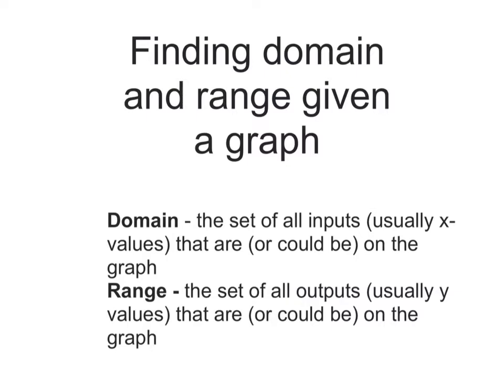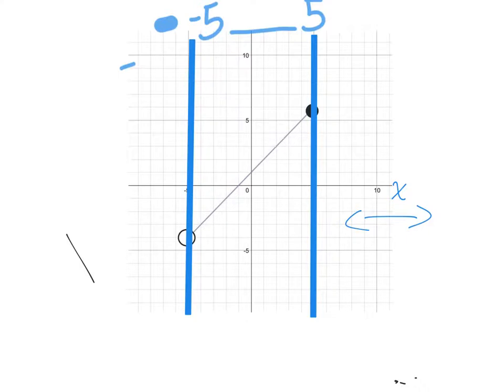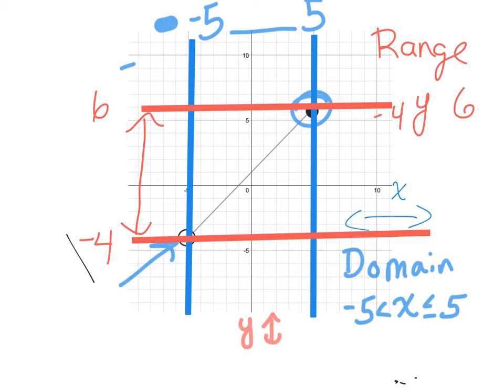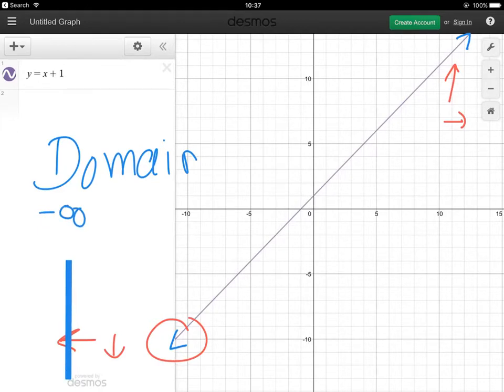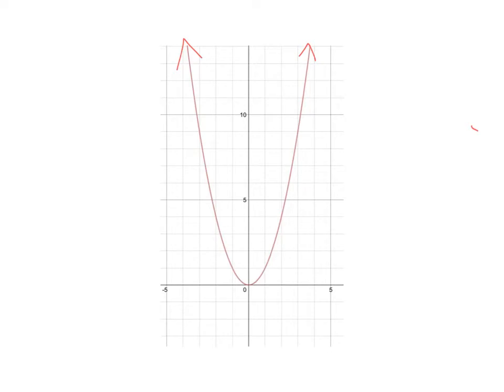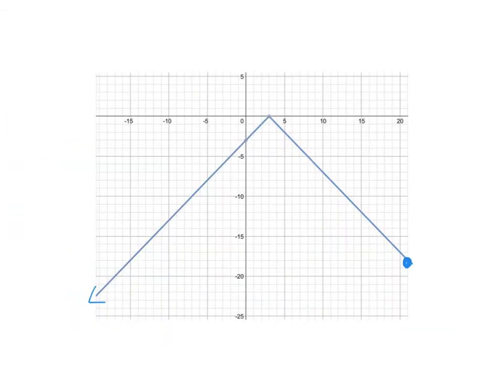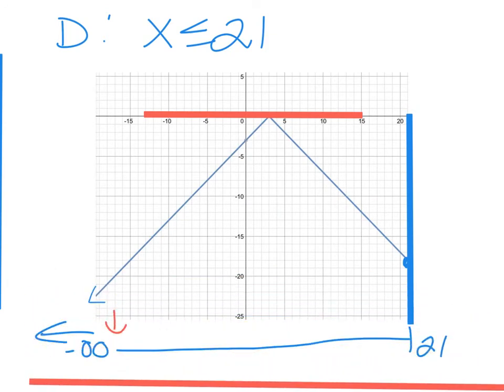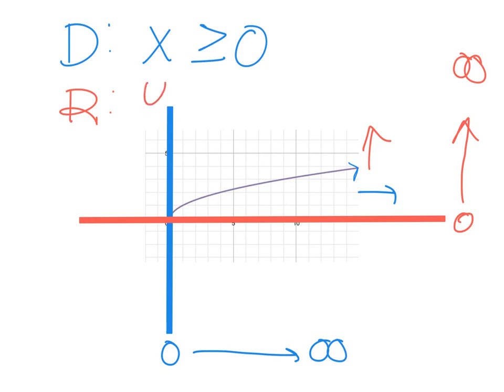Finding Domain and Range given a graph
Find the domain and range of a function given it's graph.